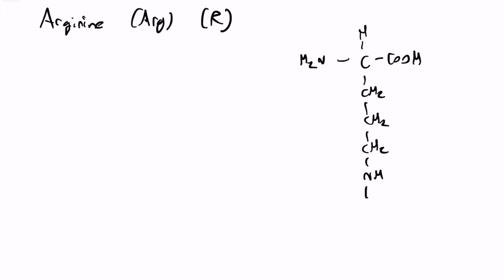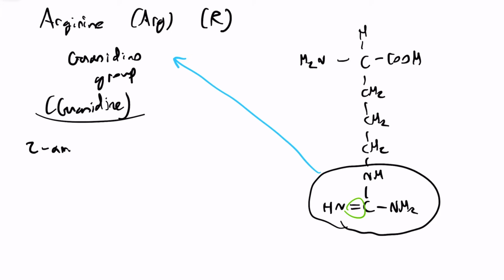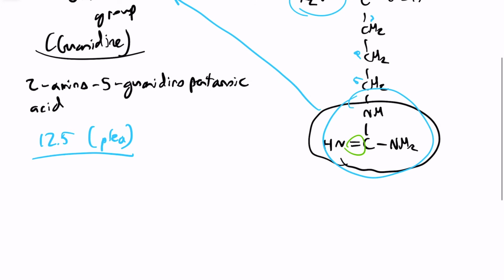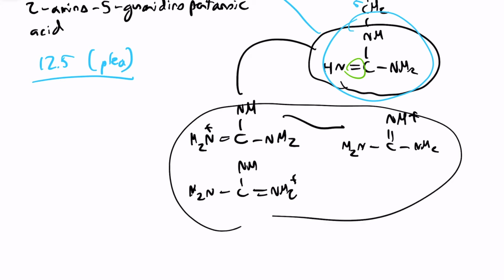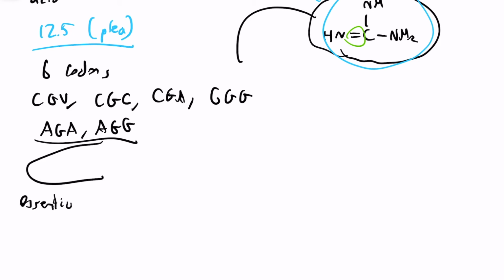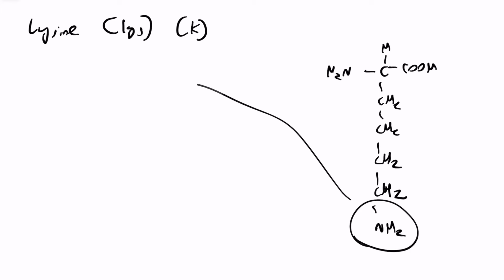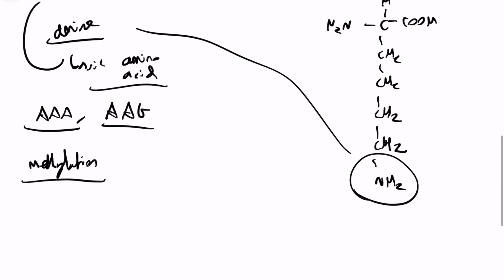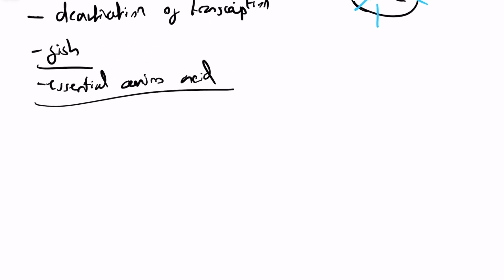Some Facts About Arginine and Lysine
lysine methylation: Alberts B, Johnson A, Lewis J, Raff M, Roberts K, & Walter P. (2008). Molecular Biology of the Cell. 5th ed. New York: Garland Science pp. 390-405